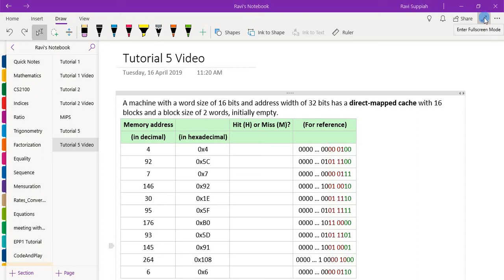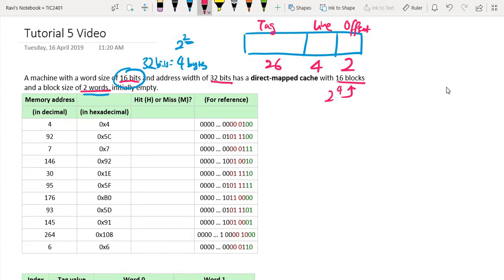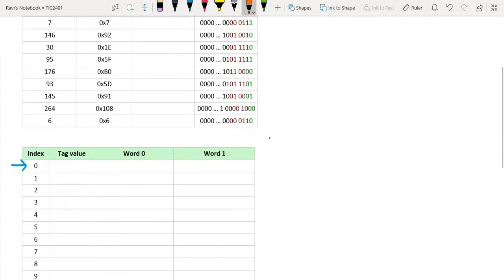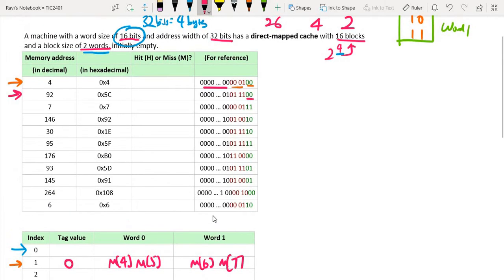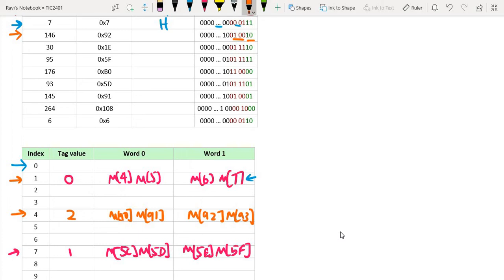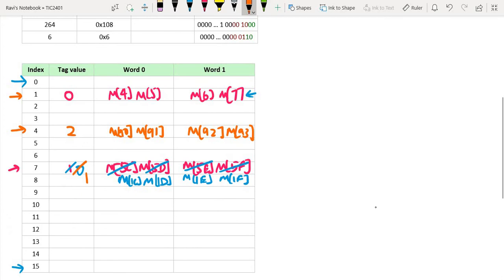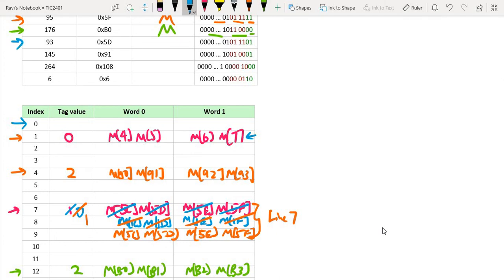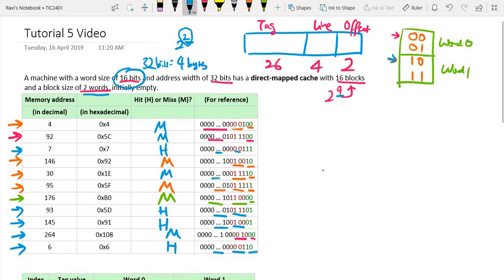Computer Architecture, Number Systems, Digital Design: Tutorial 5 - Cache Design